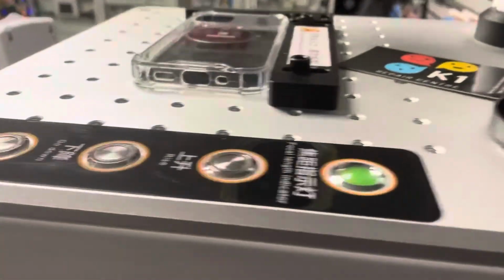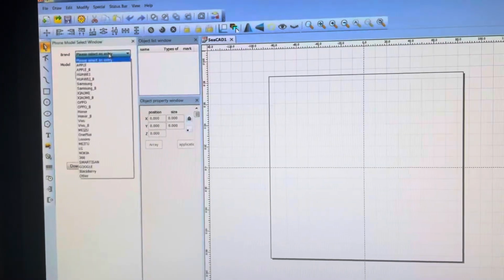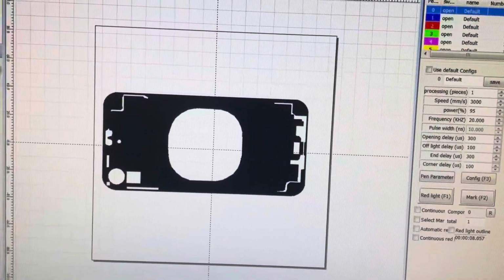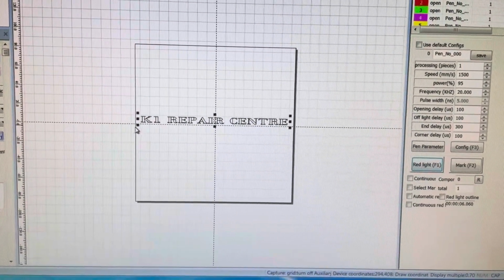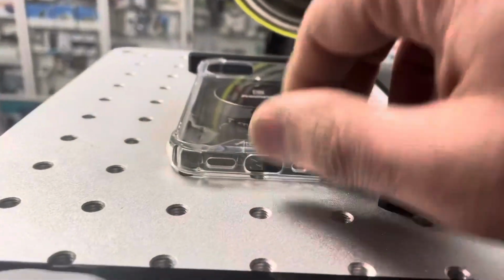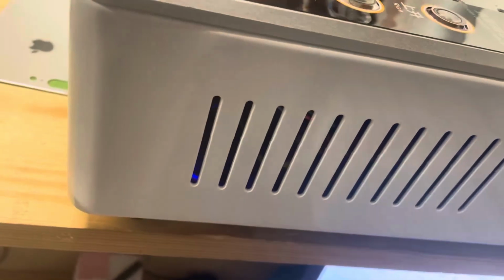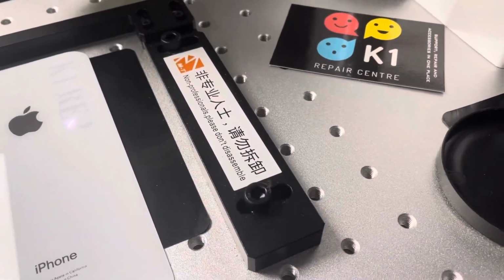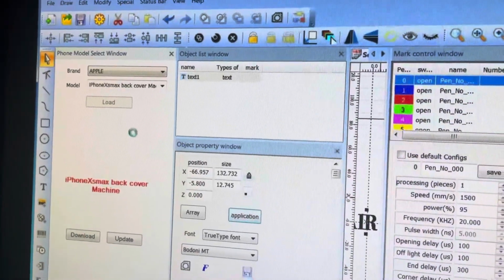Laser Machine back glass